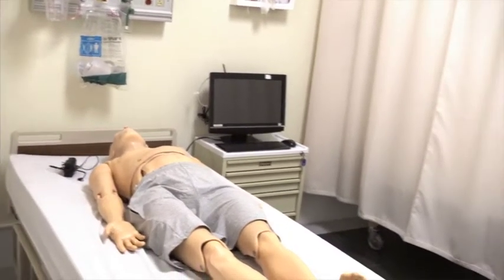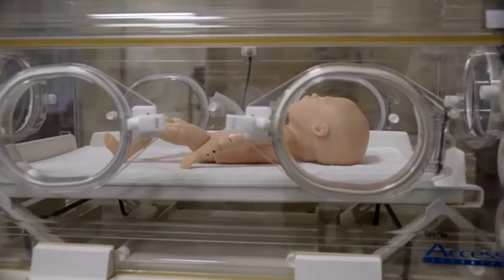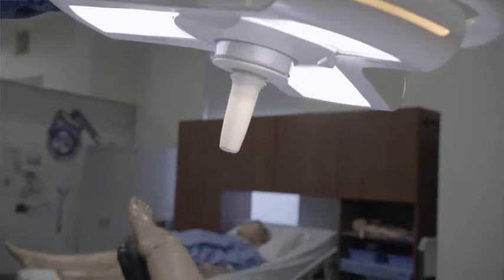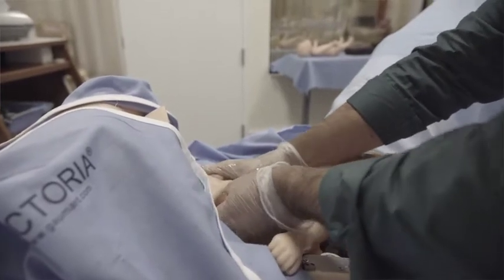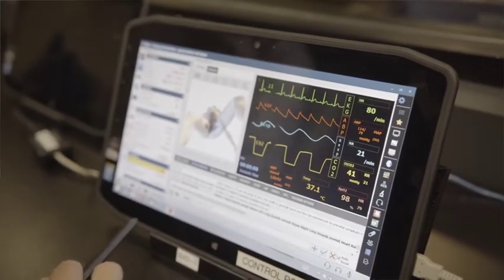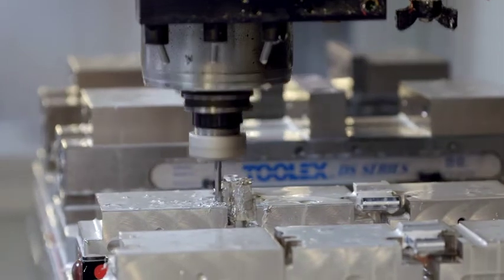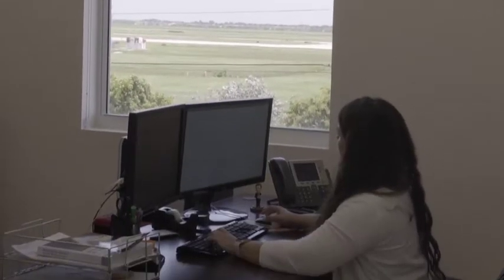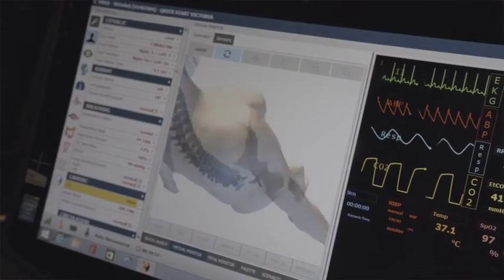Gaumard Scientific: streamline processes and consolidate multiple software solutions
Gaumard Scientific design, manufacture and sell medical simulators for healthcare education.

The transition over to SAP Business One software has given Gaumard the ability to streamline processes, consolidate multiple software solutions to SAP, provide better customer service, and improve overall efficiencies utilizing SAP Business One.